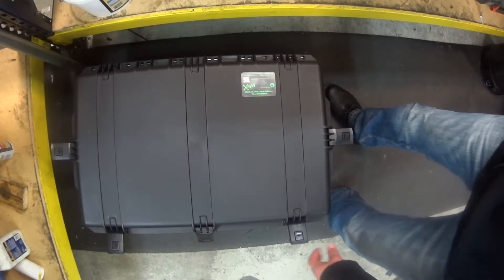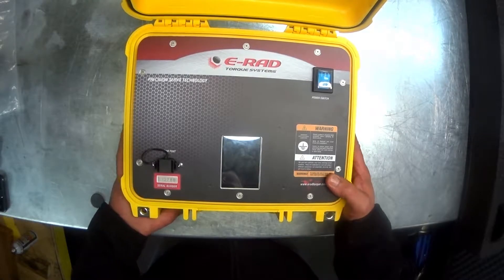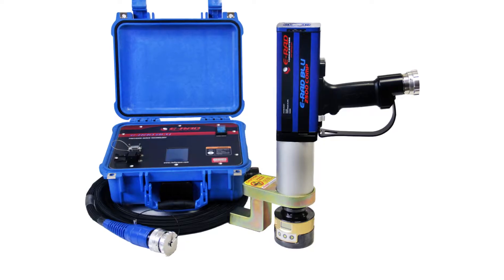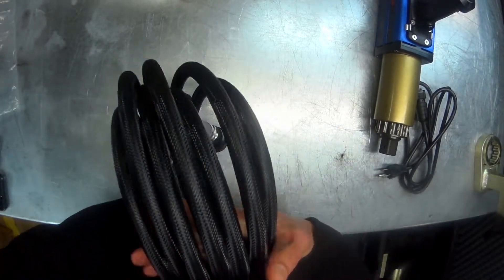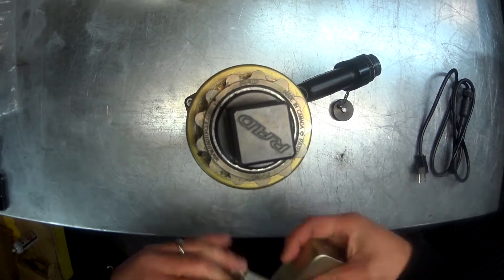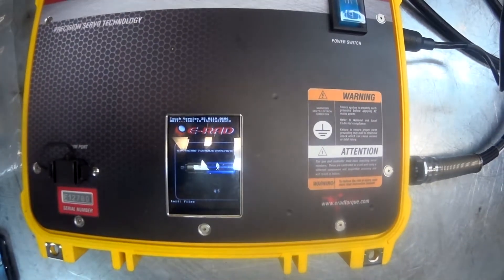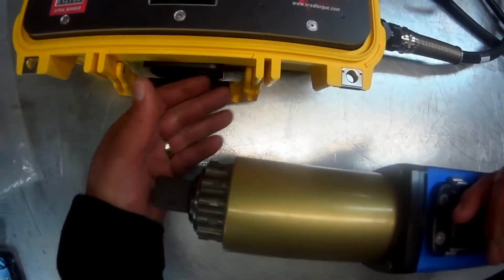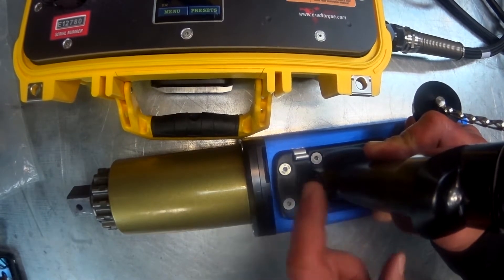ERAD Set Up Video HD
TORKWORX has helped make the ERAD System the preferred torque tool for critical WIND applications.  So we thought we would take it a step further and post a Pre-operational setup video to insure ERAD users have the basics of how to setup, inspect and safely handle their ERAD Systems.